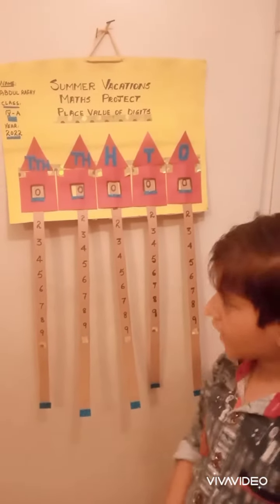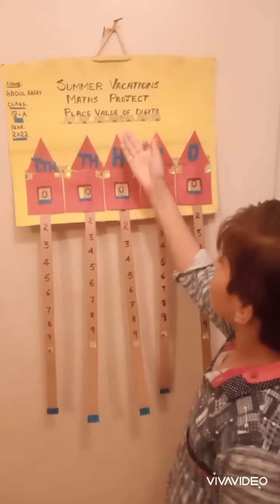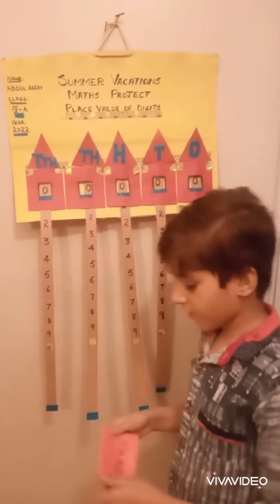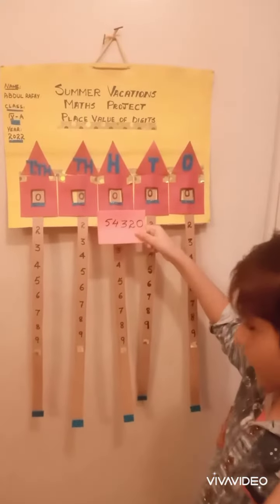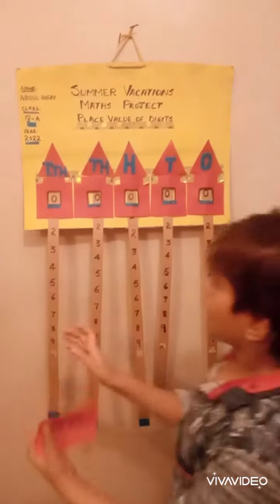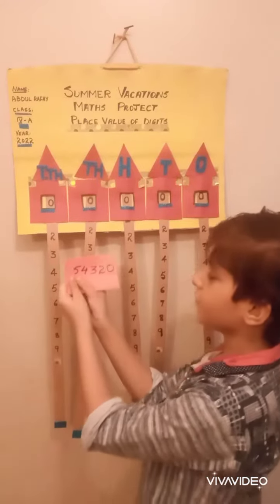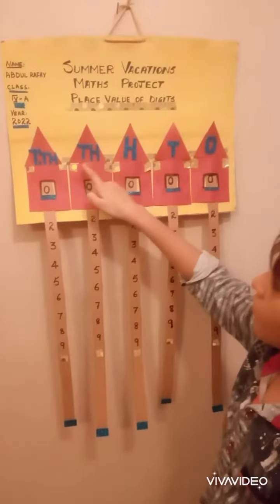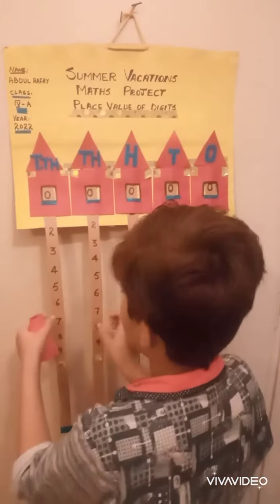3D Chart/model of Place value of digits, Maths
Make a 3D chart to explain the place value of digits in maths